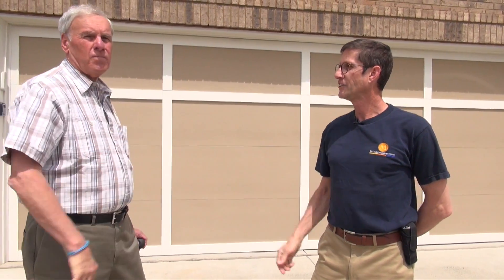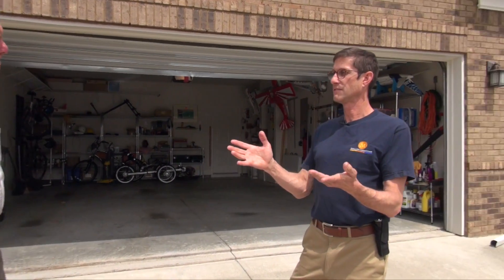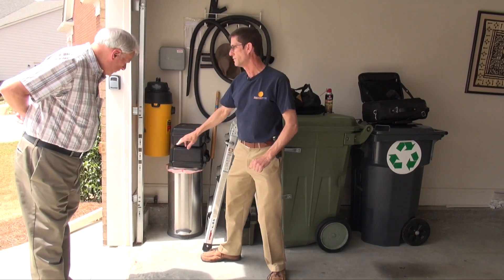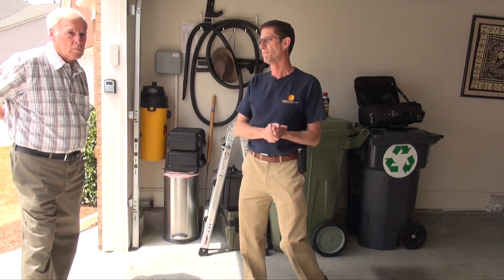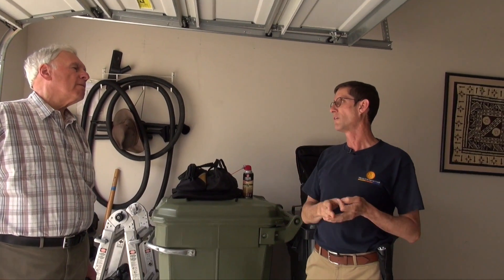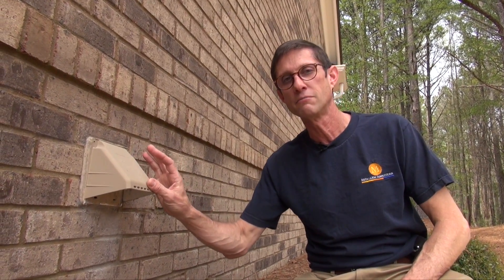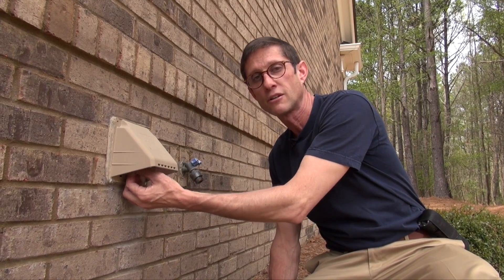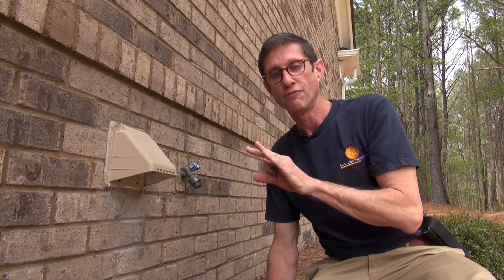Medallion Inspections on TrustDale TV May 2014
Noted Home Inspector Joe Bettez discusses several tips for homeowner maintenance during the weekly TrustDaleTV show.